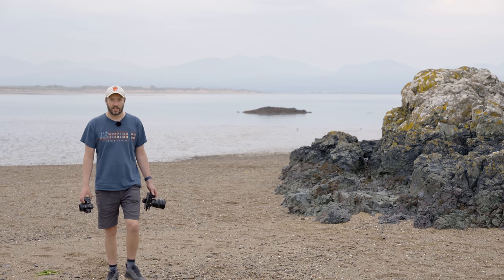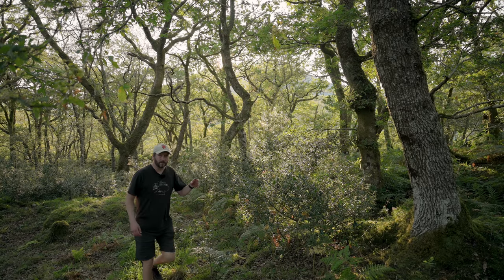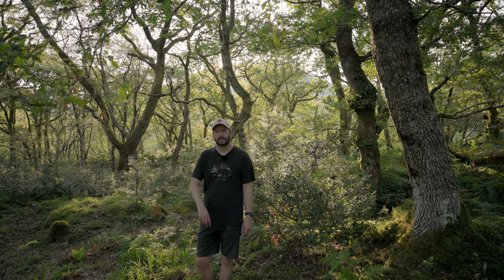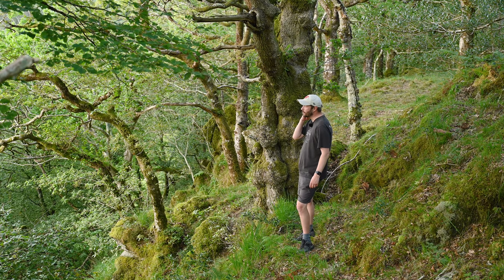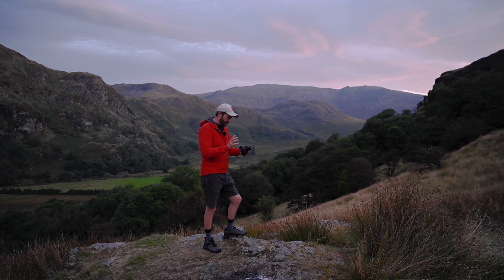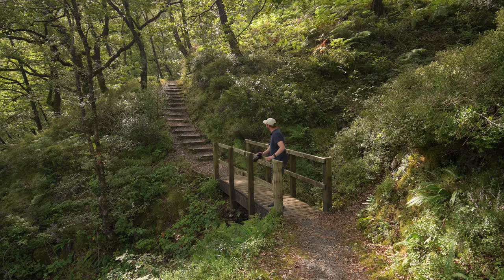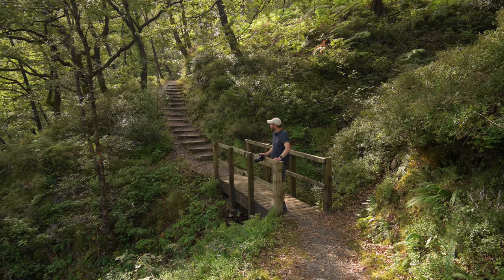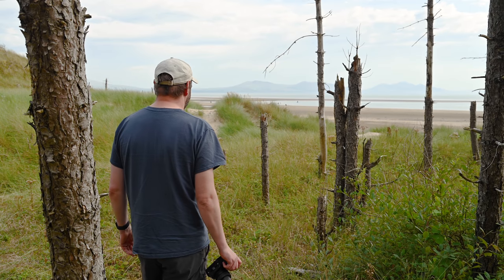Is 24MP and a KIT lens GOOD ENOUGH? Nikon Z5 vs Z7 Surprising result!!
One of the questions I get asked more than another is how big you can print a certain megapixel camera.  So in this video I took an entry level full frame 24MP camera with kit lens and pitted it against a 45MP full frame with top of the range lens.  The results are surprising.

Sign up to my newsletter to see the full res images

Some great discounts on the Z5 Kits at the moment (in Europe)
Awesome mid range 24-70 F4 lens

2021 Calendar
My Masterclass course (version 2)

FILM GEAR